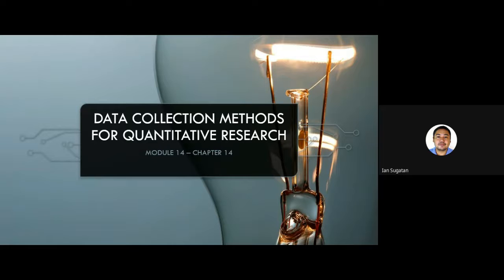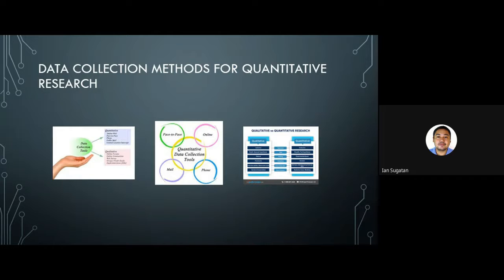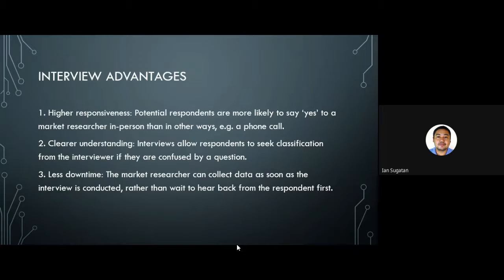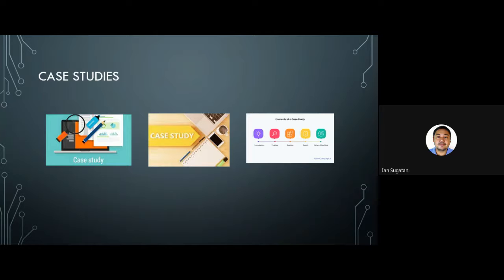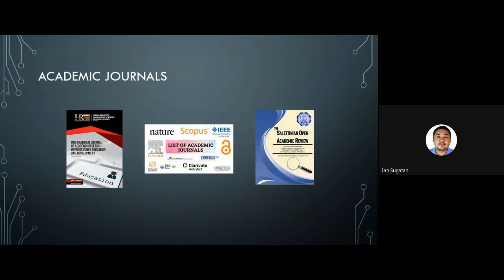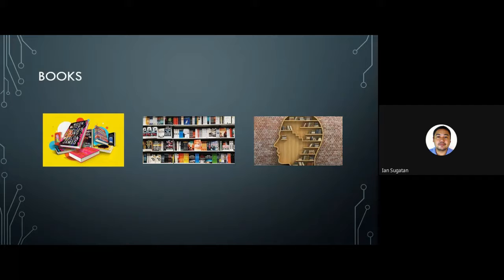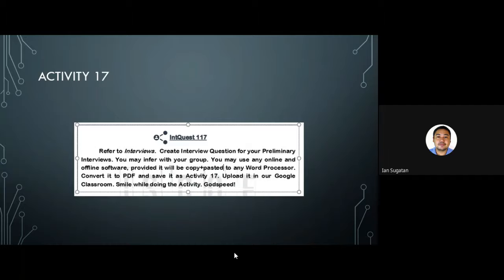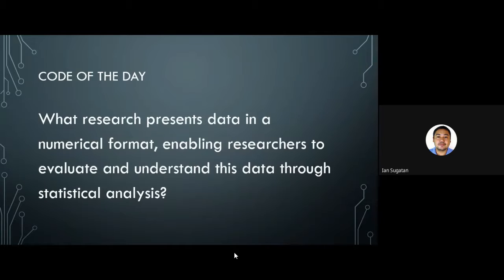IT 313 14th Session AM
This Video is the 14th AM Session of ISCOF-SEC BSIT 3 in their Subject IT 313.